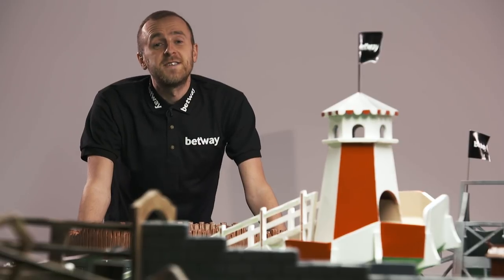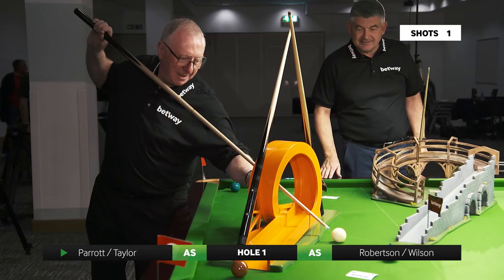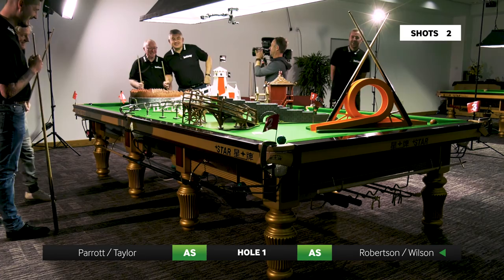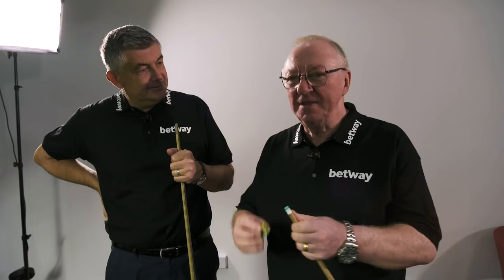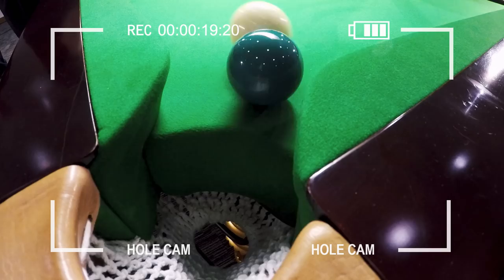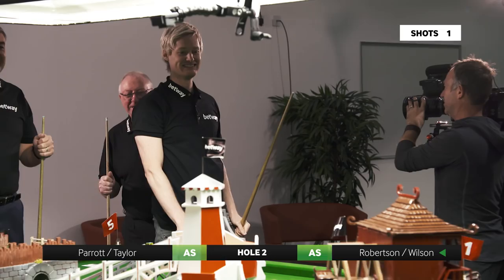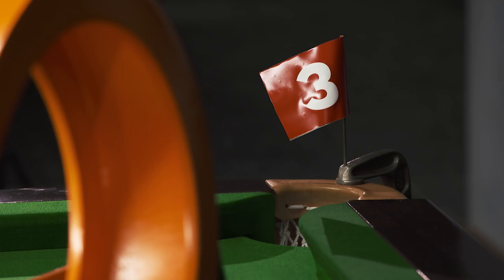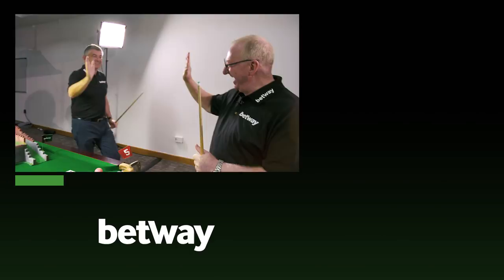Crazy Snooker 2: Bigger, better and crazier than ever! (Part 1)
Crazy Snooker is like crazy golf, but even better.

In the first of this two-part video, Neil Robertson and World Snooker star Kyren Wilson take on two legends of the sport, John Parrott and Dennis Taylor, in an epic tag-team encounter that features amazing trick shots and hilarious misses.

0:27 Hole 1: The Helter-Skelter
2:03 Hole 2: The Waterwheel
4:29 Hole 3: The Loop the Loop